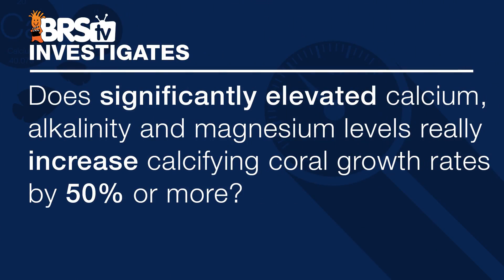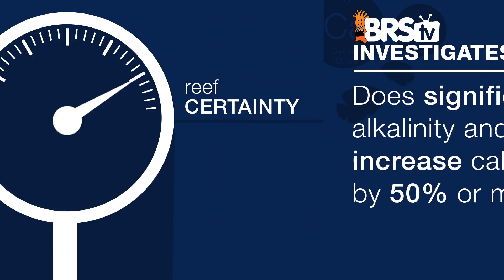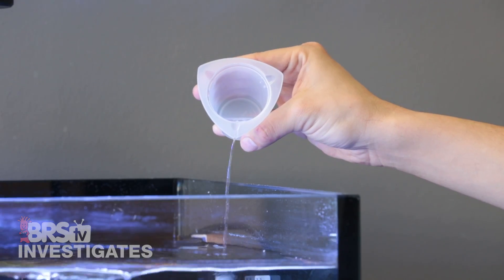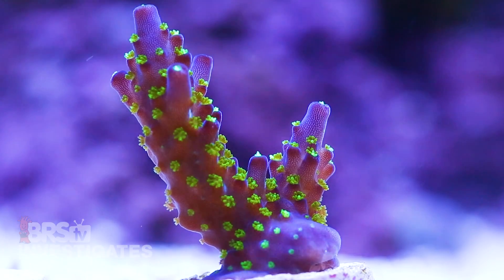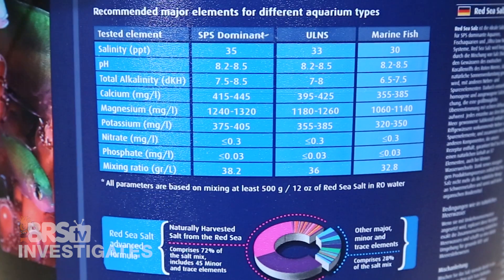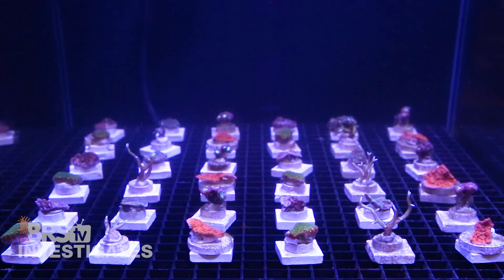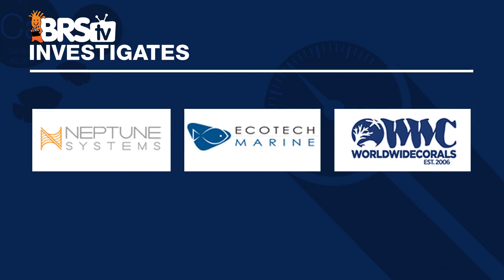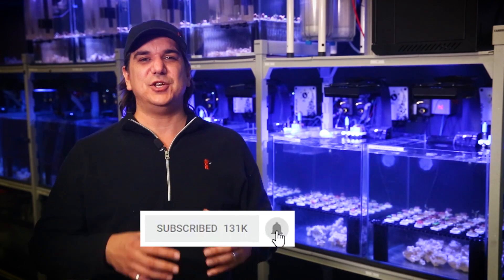Part I - Faster coral growth with elevated major elements? (Alk/Ca/Mag) | BRStv Investigates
This time on BRStv Investigates we're taking on the question, "Will elevated levels of alkalinity, calcium and magnesium increase coral growth rates in a reef tank?" Follow along with us in this episode as Ryan shares our approach to finding the answer as well as some early speculations of what we might expect!

This week we're giving away a Red Sea Coral Package! Sign up below!

This week we aim to determine what effect elevated levels of major elements will have on coral growth by controlling two sets of tank's parameters and monitoring closely. For this experiment we'll have two sets of tanks, with the first set maintaining parameters at 430ppm Calcium / 1280ppm Magnesium /8dKH. The second set of tanks will maintain elevated levels at  465ppm Calcium / 1390ppm Magnesium / 12dKH.